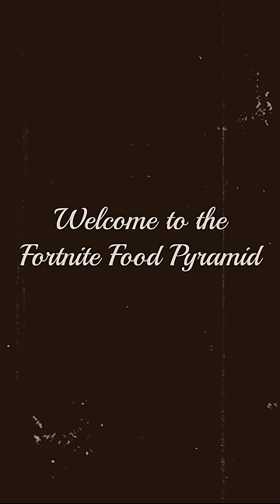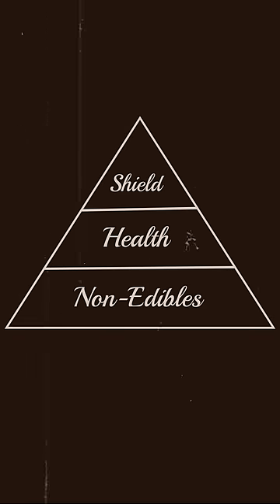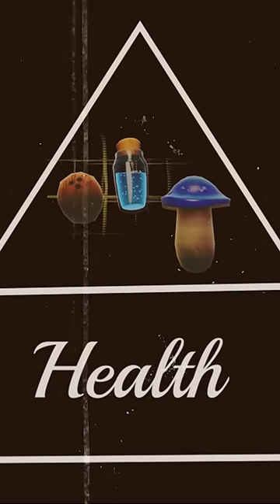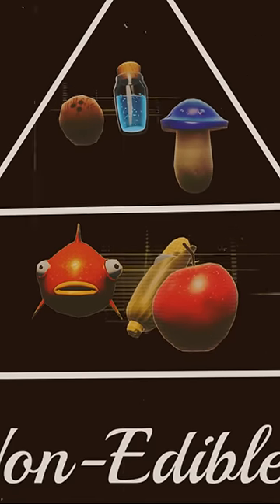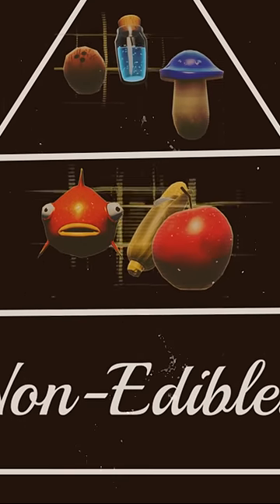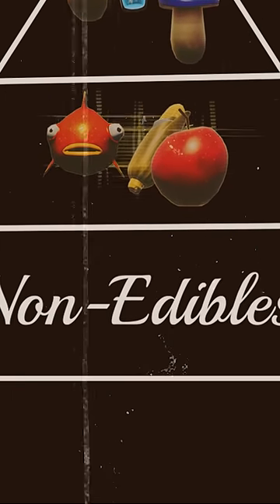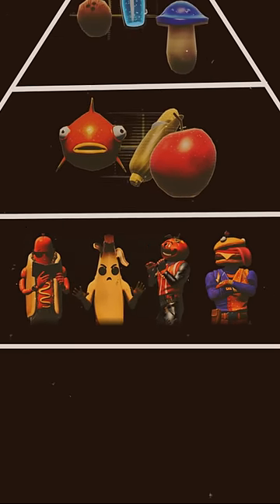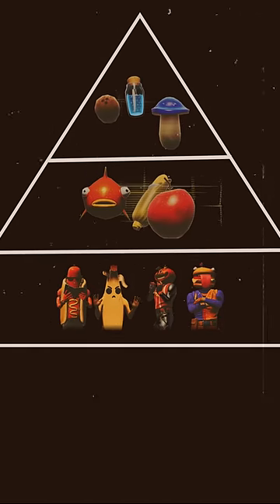Fortnite Food Pyramid